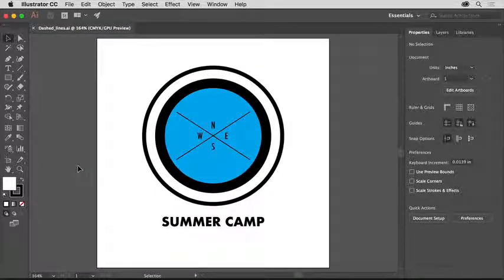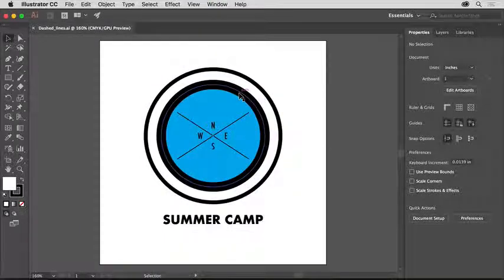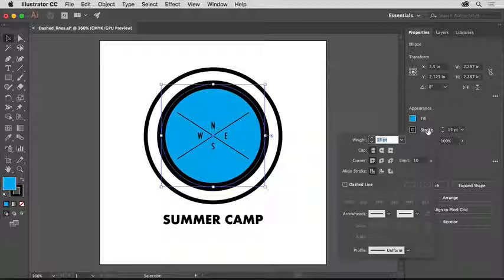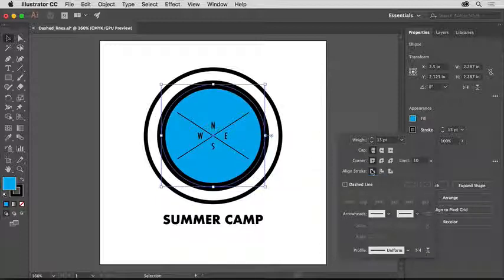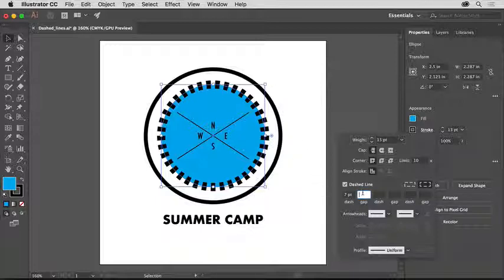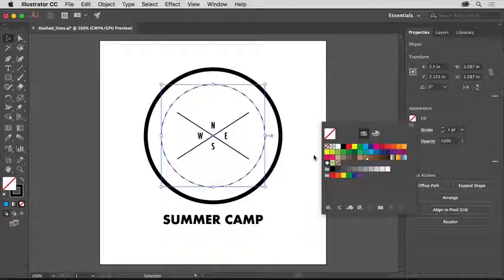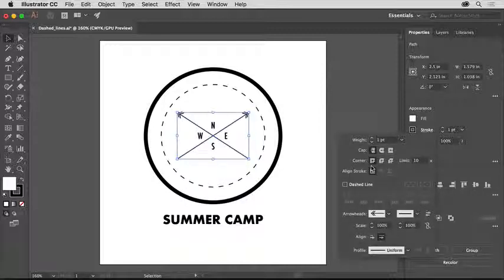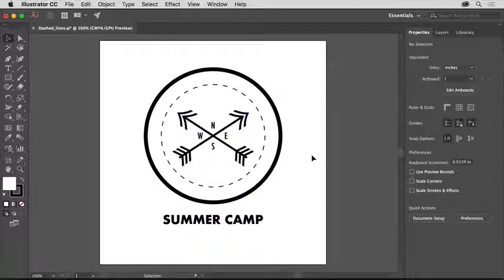Illustrator Color Basics | Adobe Illustrator CC tutorials | Add dashed lines and arrows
Illustrator Color Basics, Adobe Illustrator CC tutorials for beginners, Add dashed lines and arrows, Discover how to add creative dashed lines and arrowheads to your artwork. Learn the basics of working with colors in Adobe Illustrator CC, including how to change color, create swatches, recolor artwork, and more.